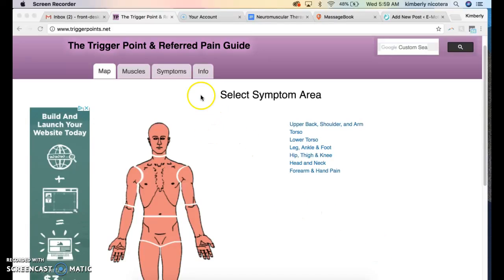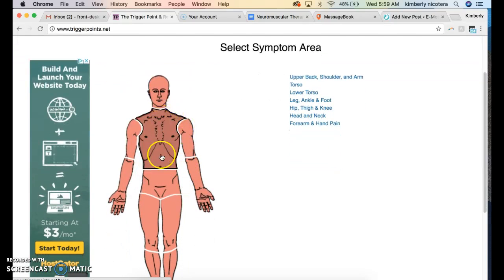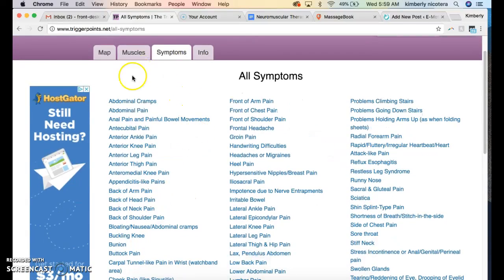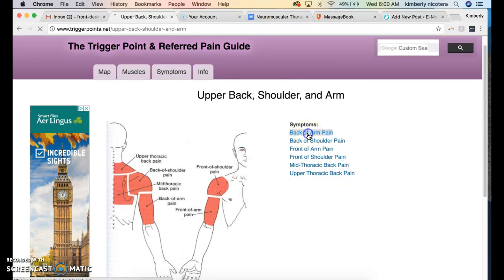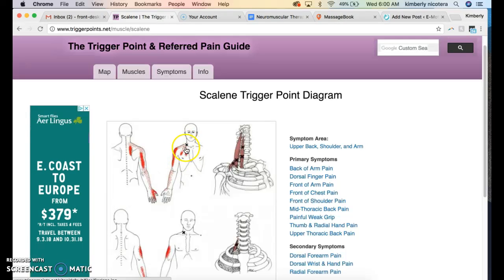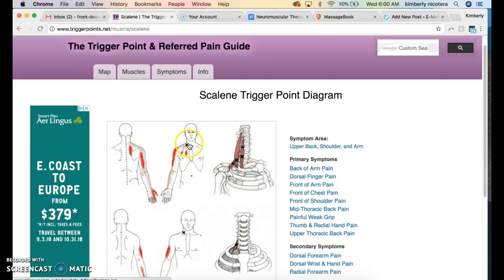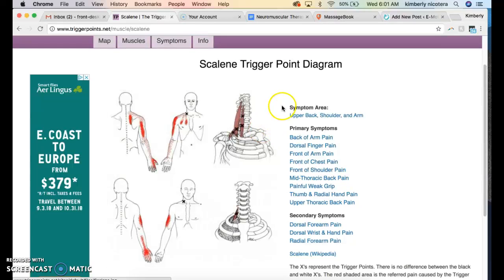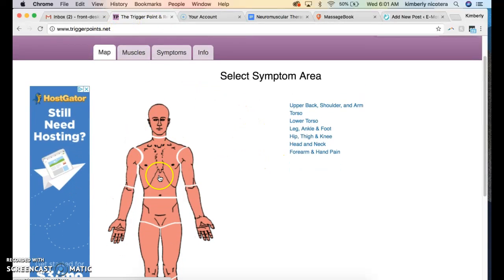How to Get rid of Muscle Pain Part 1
In this first video I show you the cheat sheet to finding trigger points in your muscles and how you can identify the areas your symptoms are coming from. It's not always where you think it is